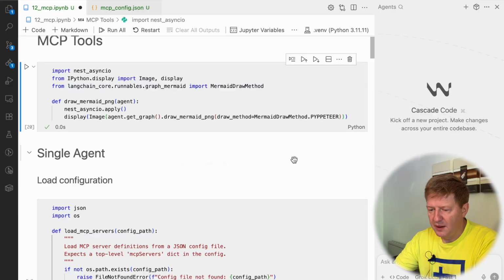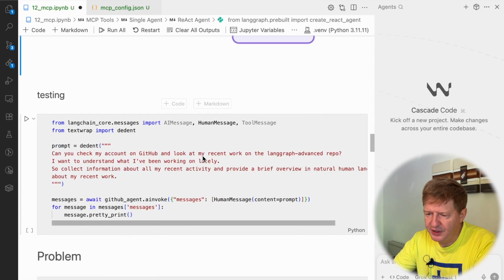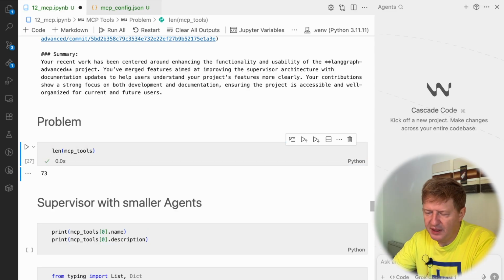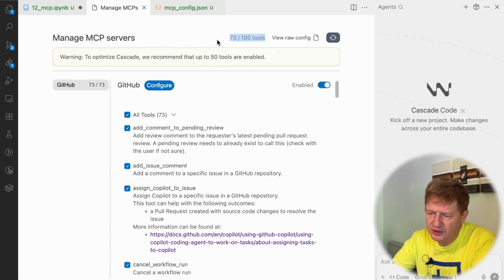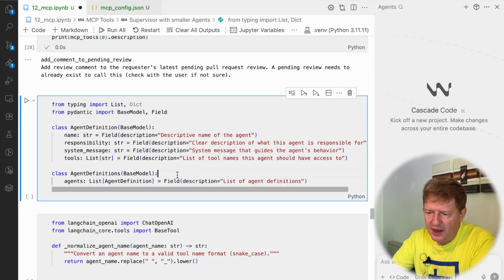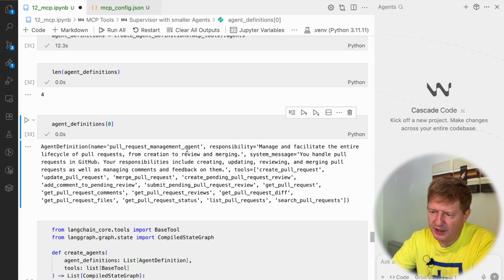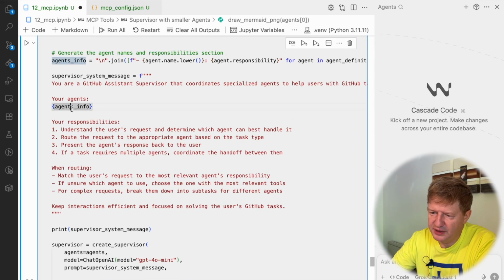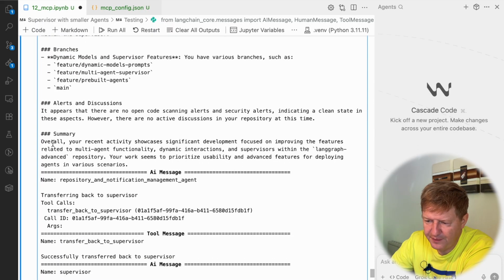LangGraph Advanced – Use MCP Servers in AI Agents with Supervisor Architecture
In this video, LangGraph Advanced – Use MCP Servers in AI Agents with Supervisor Architecture, I show how to connect MCP servers into LangGraph agents, test them with a GitHub example, and then solve the common problem of tool overload by grouping tools into sub-agents managed by a Supervisor.

You’ll see step-by-step how to load an MCP config, reuse MCP tools inside a ReAct agent, and then restructure the setup into a Supervisor architecture that keeps agents focused and avoids confusion. Along the way we discuss why too many tools can break LLM reasoning, and how Supervisor-based grouping is a cleaner solution. Perfect if you’re learning how to create, build, and improve AI agents with LangGraph and LangChain.

00:00 – Intro
00:30 – Setting Up MCP: Load Config and Run ReAct Agent with Tools
04:05 – Problem: Too Many Tools and Confusion
06:22 – Grouping MCP Tools into Sub-Agents
10:18 – Building Agents from Generated Definitions
11:27 – Creating a Supervisor with Multiple Agents
12:27 – Demo: Supervisor Handling GitHub Tasks

▶️ LangGraph Intro – Using MCP Servers to Extend AI Agents with Dynamic Tooling in LangGraph